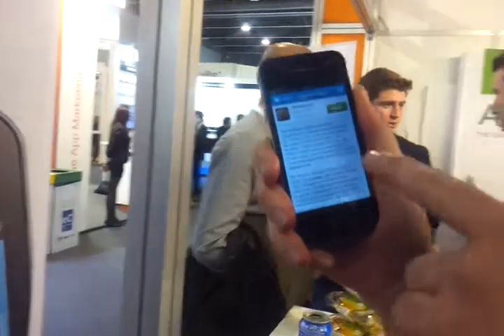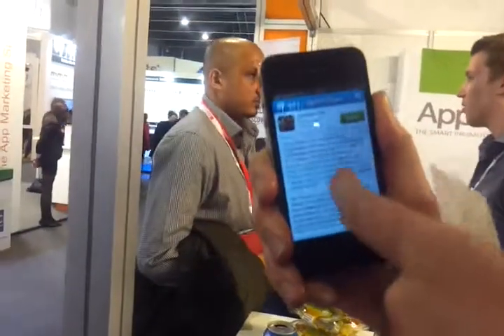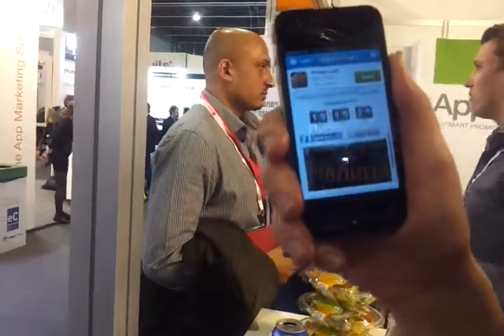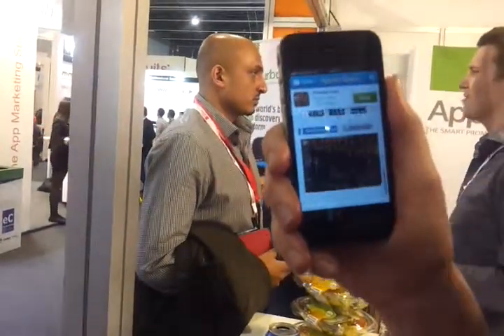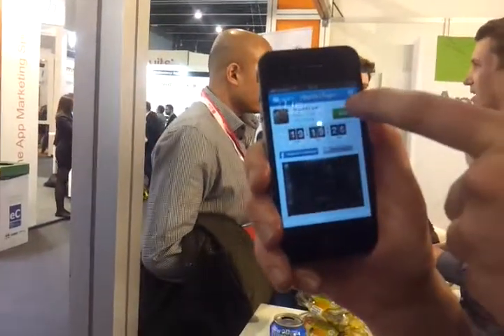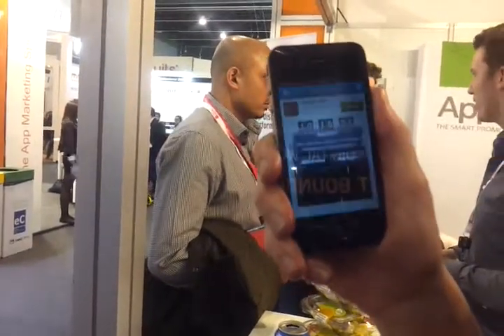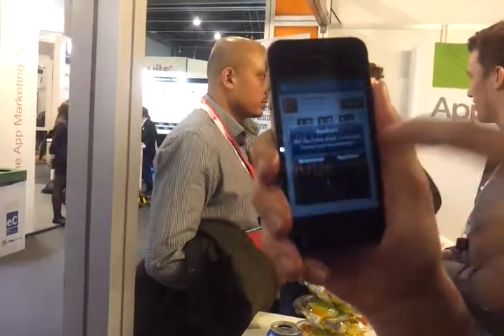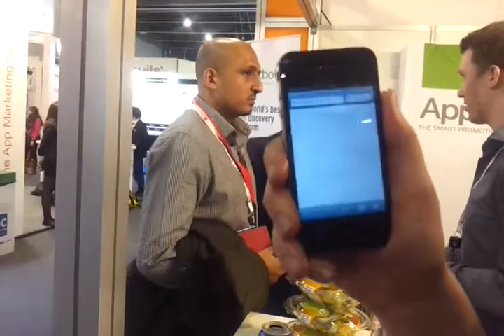[MWC 2013] AppTurbo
The world's best app discovery platform